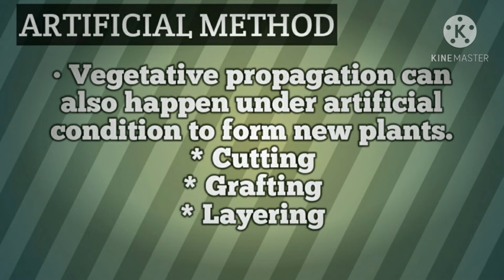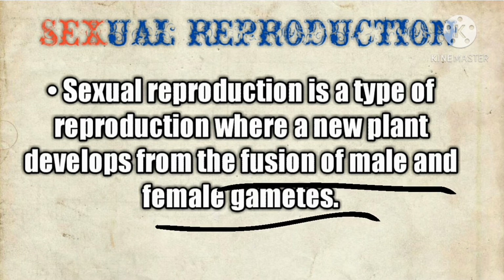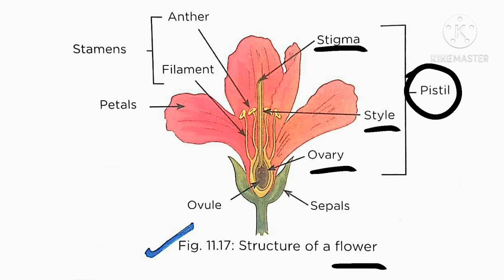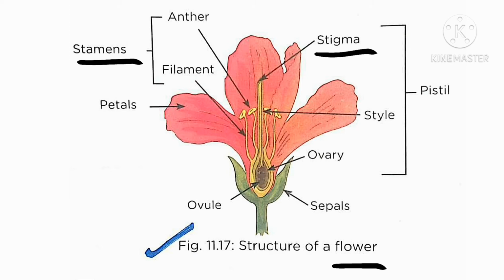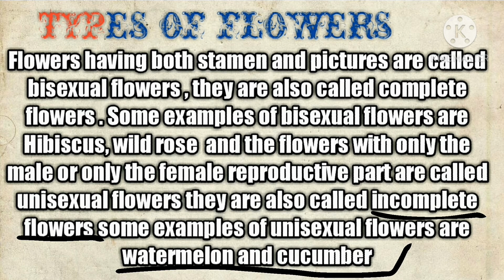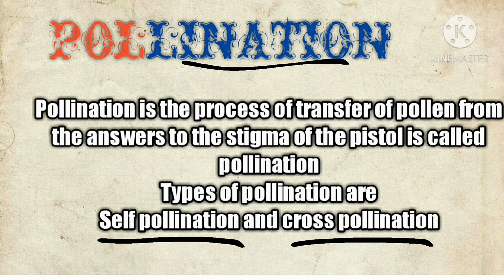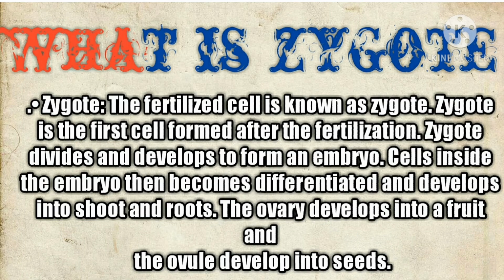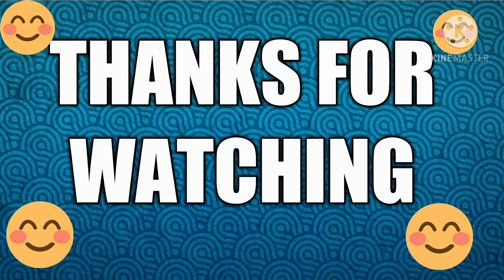reproduction in plants part 2 | class 7th || science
hello everyone this is the part 2 of the chapter reproduction in plants and if you want to see the part 1 then the link is here below:-